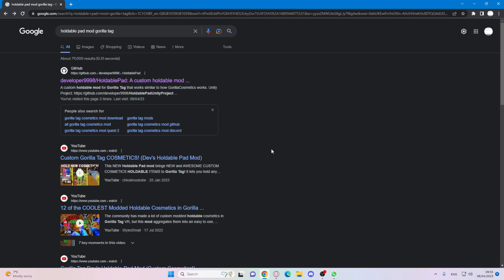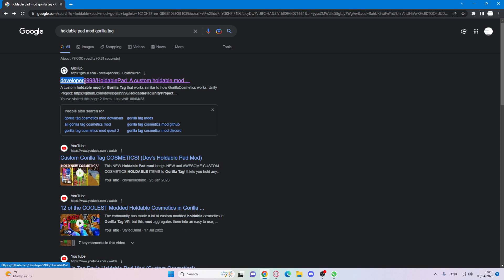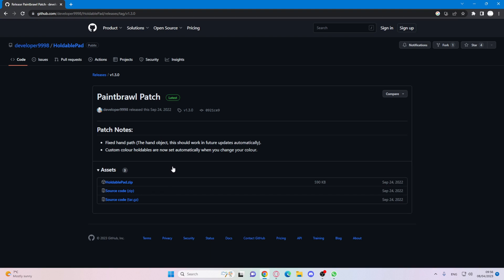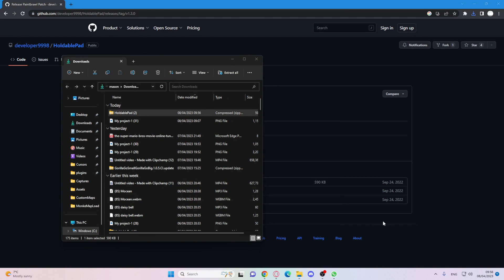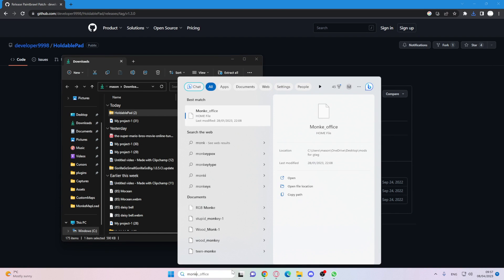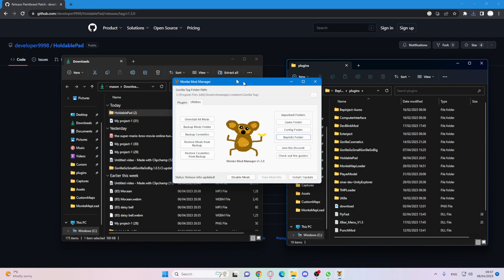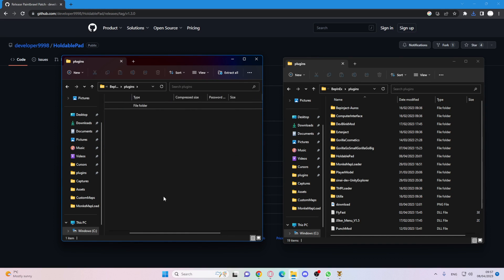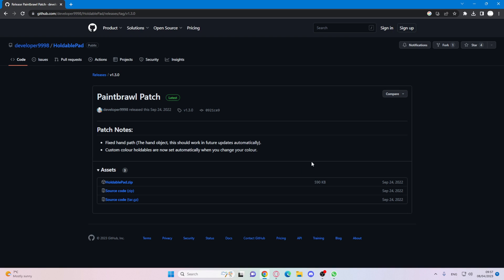How to Get the DEV HOLDABLE PAD in GORILLA TAG! (PC NEEDED) | Tutorial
Todays video is on how to Download the Dev Holdable Pad Mod in Gorilla Tag!

DO NOT ABUSE THIS MOD AT ANY TIME OR IN ANY CIRCUMSTANCE IF YOU DO NOT WANT TO GET BANNED!

This Mod is Completely FREE and you do not need any purchases.